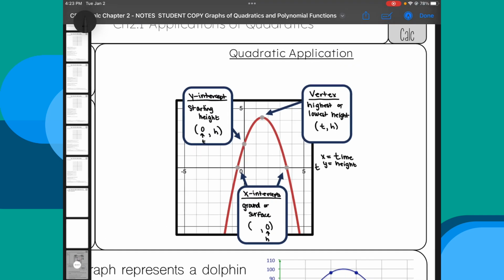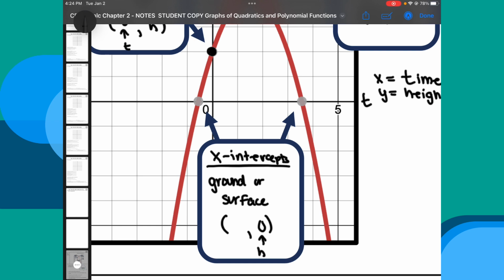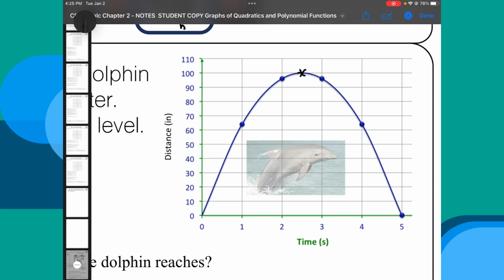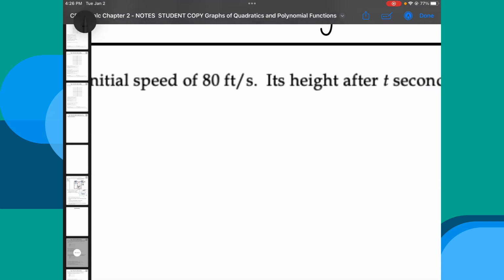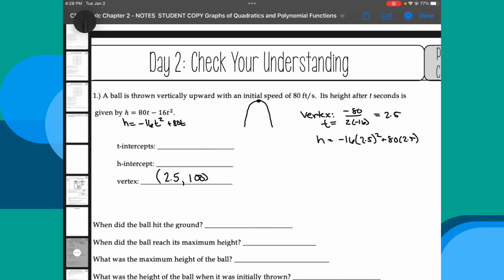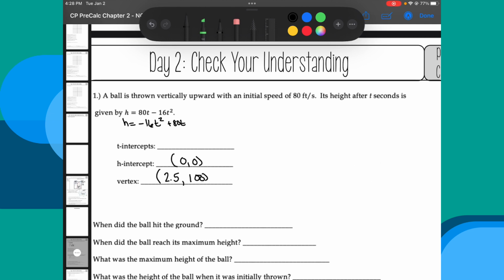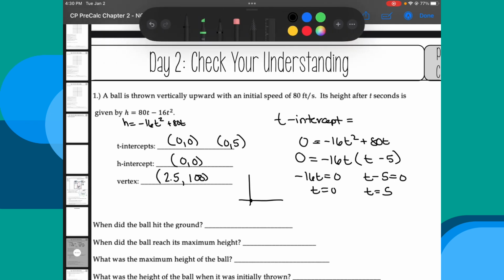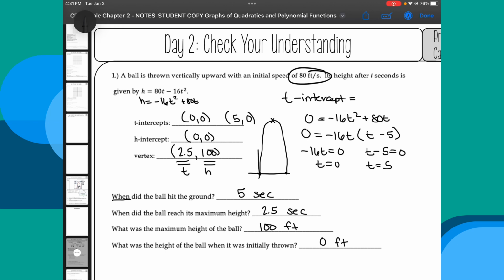Precalc - Applications of Quadratics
Notes on Applications of Quadratics